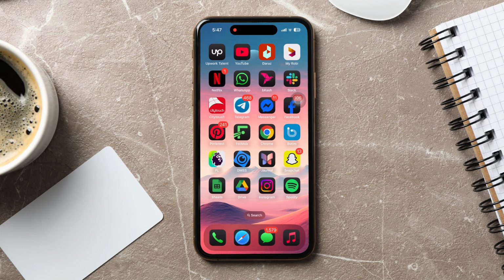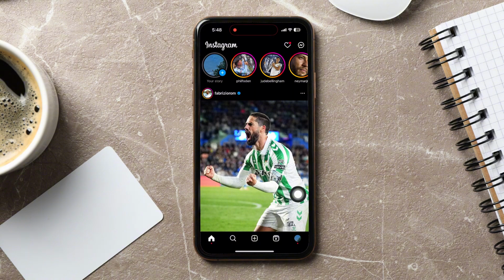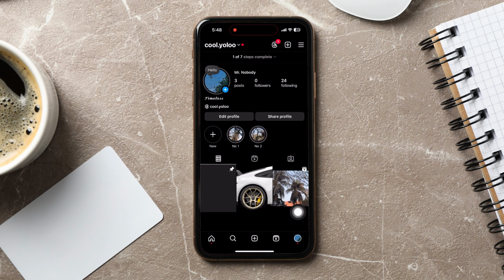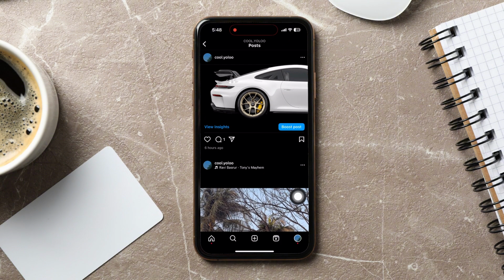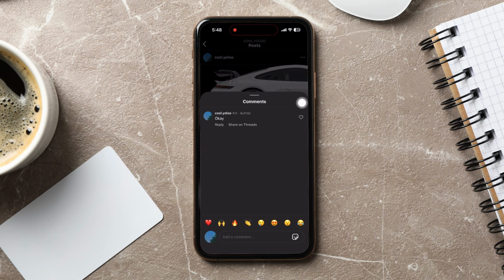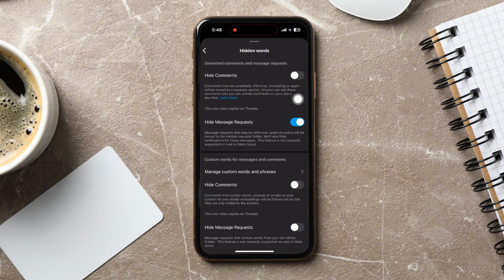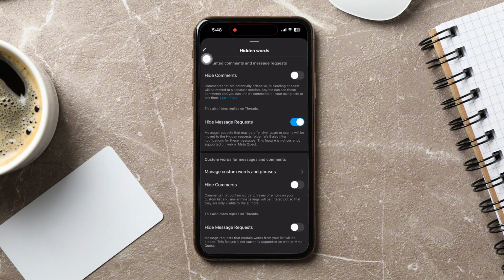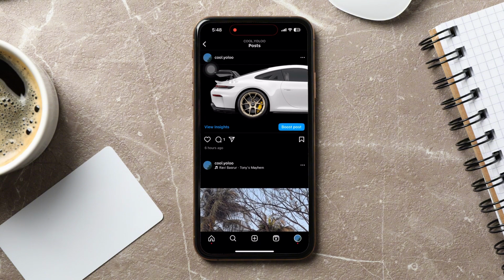How To Unhide Comments On Instagram 2025 (iPhone & Android)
Unlock the mystery of how to unhide comments on Instagram with me! Ever accidentally hidden a comment and wondered how to bring it back? I've been there, and it can be frustrating. In this video, I'll walk you through the simple steps to reveal those hidden gems. I'll also share some tips on handling Instagram comment settings and how to make the most of your interactions. Let's dive into making your Instagram experience smoother and more engaging. Don't miss out on mastering your comment section!